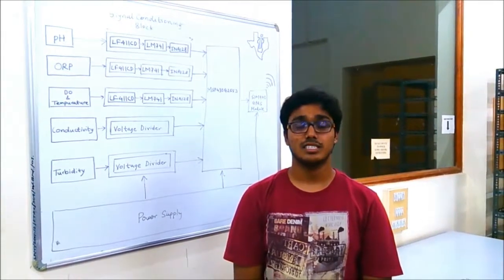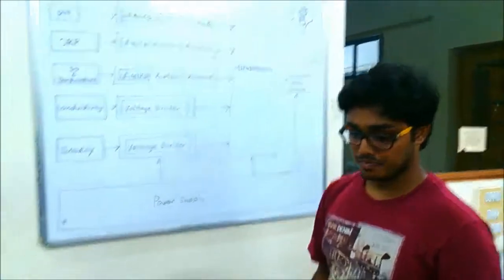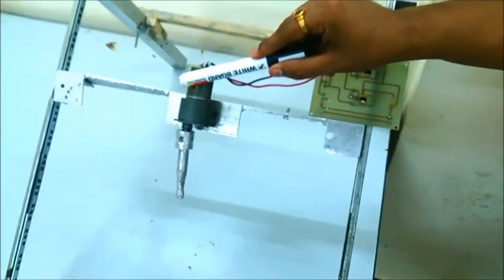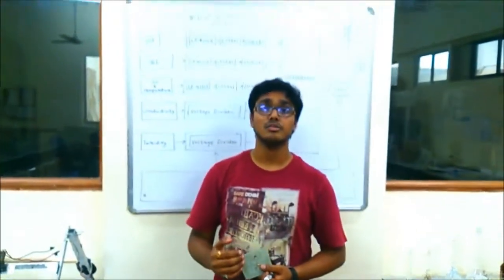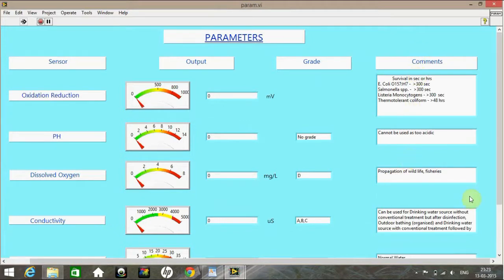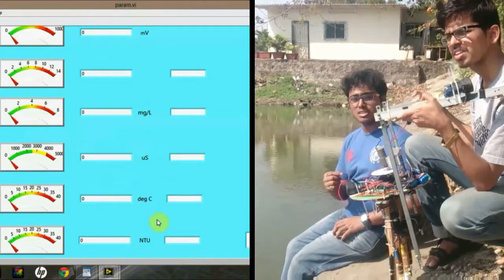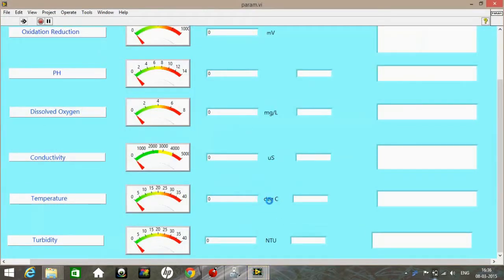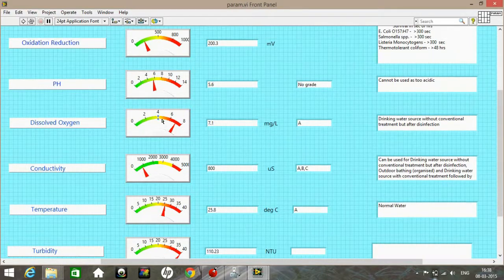W.A.T.E.R. (Water Analysis Testing Estimation Remotely)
W.A.T.E.R. is a device developed by students of Sardar Patel Institute of Technology, Mumbai for real-time testing of water parameters.